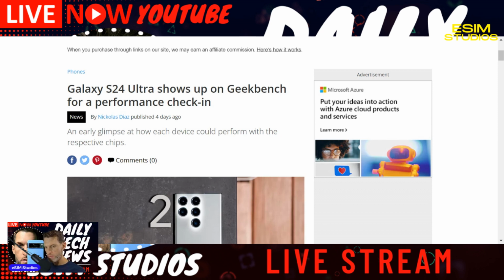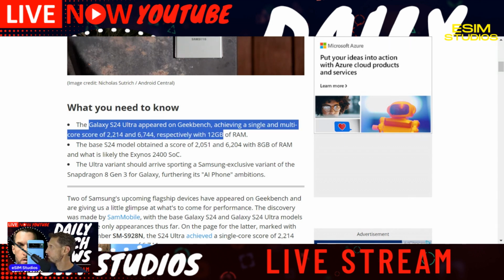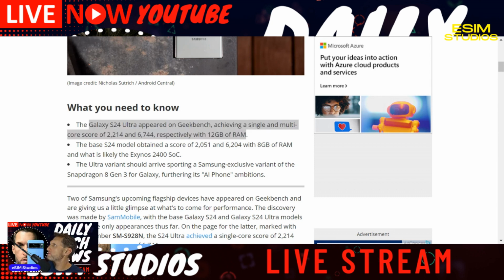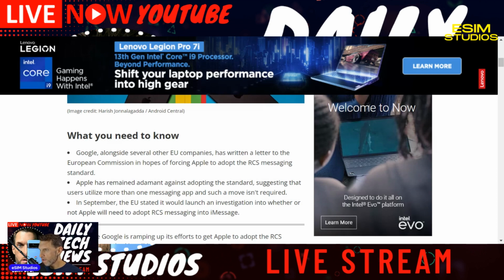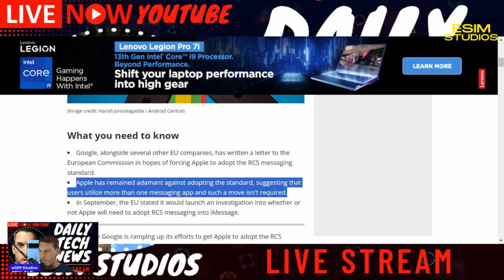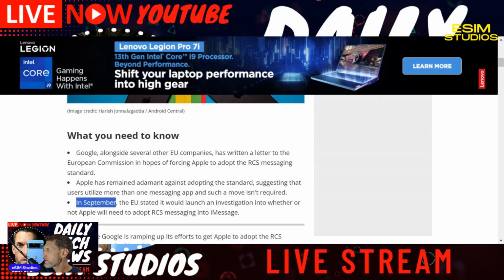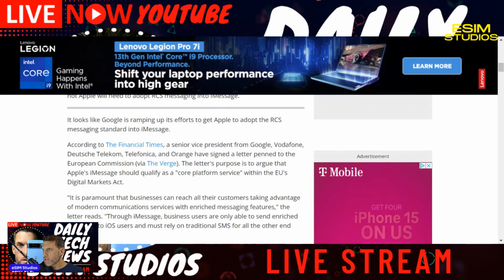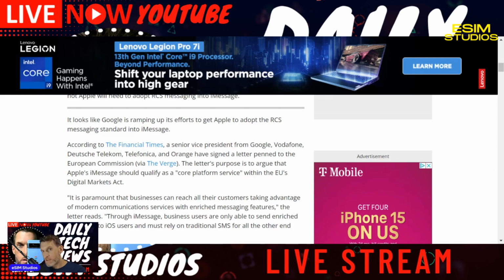Daily Tech News Ep 7 S24 Ultra Geekbench OnePlus Watch 2 & Google Forces RCS on Apple iMessage iOS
Apple AirTag
Go to our website (link below) & scroll all the way down to the bottom. Thank You & Good Luck!

MINT MOBILE

Unlimited Data Talk Text $15 per month

T-MOBILE ⬇️

3 Months FREE T-Mobile 5G Service

VERIZON ⬇️

1 Month Free Verizon 5G Service

VISIBLE ⬇️

15 Days Free Unlimited Service

AUDIO PRODUCTION ⬇️

Check - Bank Roll Freddie

ChaseRanItUp

OUR OTHER CHANNELS ⬇️

Chiefs Studios

Sevyn Studios